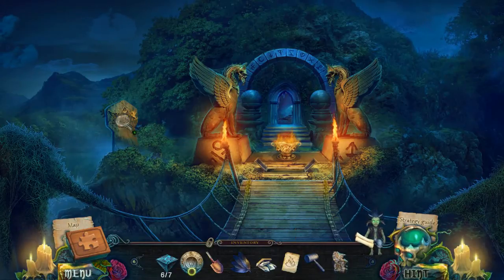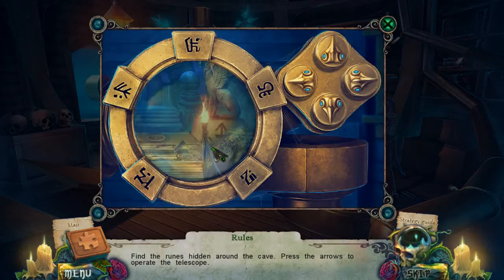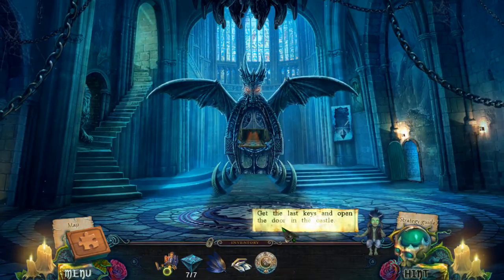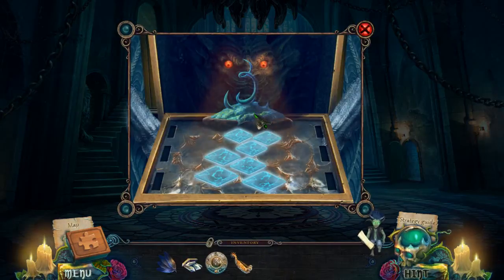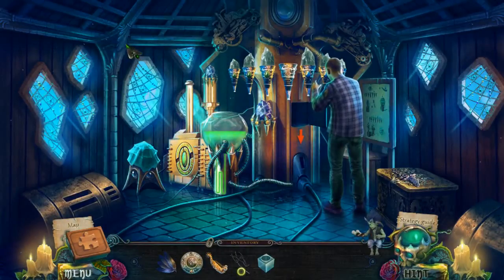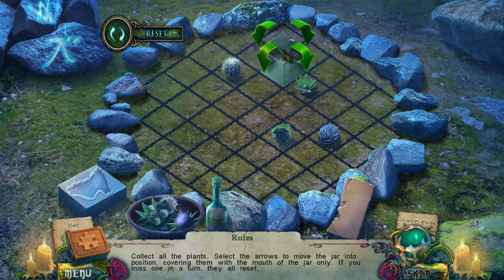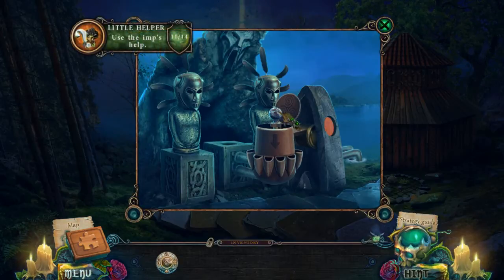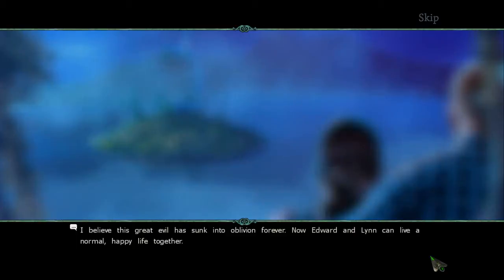Witches' Legacy 5: Slumbering Darkness CE [08] w/YourGibs - ENDING - Part 8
Witches' Legacy: Slumbering Darkness CE let's play walkthrough gameplay
//Part 8, (ENDING)

Developer: EleFun Games

Let's Play ♦ Witches' Legacy 5: Slumbering Darkness Collector's Edition with YourGibs walkthrough commentary

Good witch Lynn and her witch hunter husband are lured into a trap set by a mysterious sorcerer. Uncover his evil plans and save your family! You’ll be joined by an impish sidekick who can do what you can’t, when he’s got the right stuff… This is a meaty game with loads of puzzles and hidden-objects scenes to keep you satisfied.